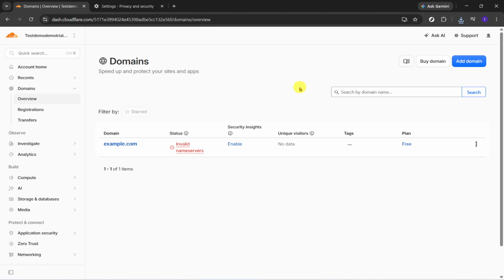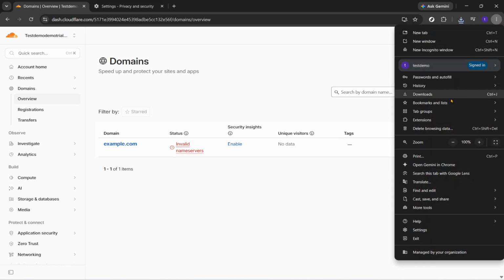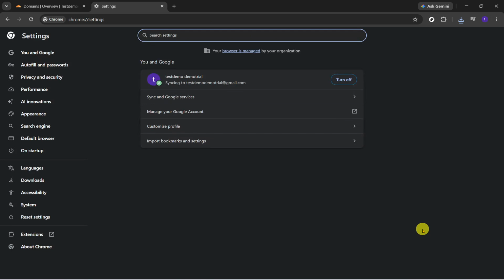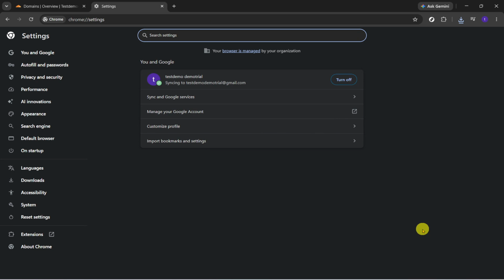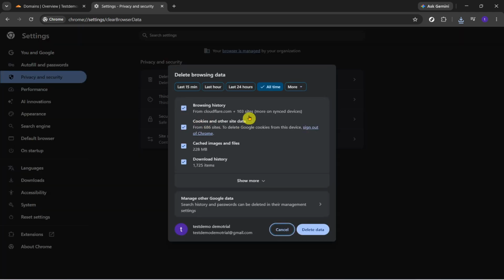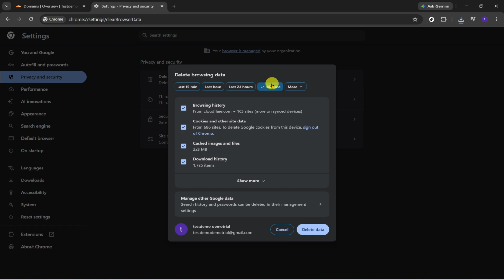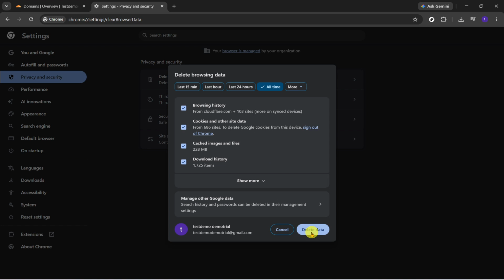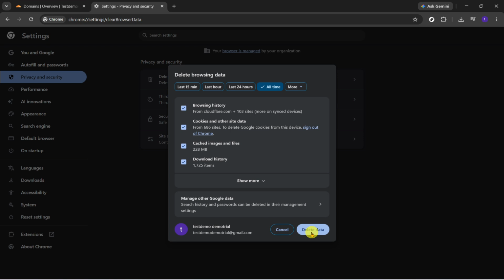How To Remove Cloudflare From Chrome (2026) (Complete Guide)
Learn how to remove Cloudflare from Chrome with this simple guide. This tutorial shows you how to remove Cloudflare from Chrome, change Cloudflare browser settings, and remove Cloudflare-related settings from your browser.